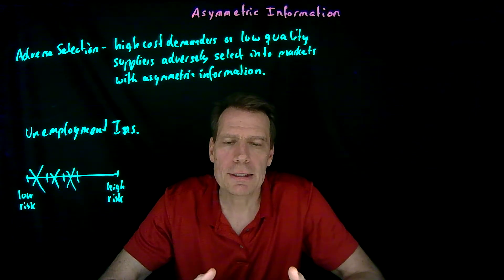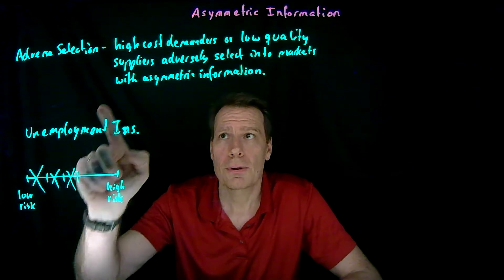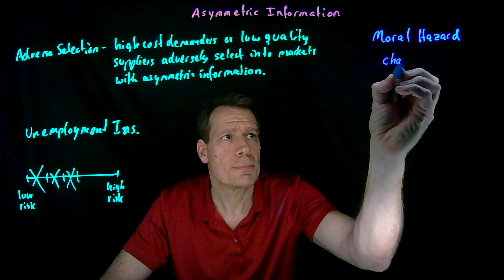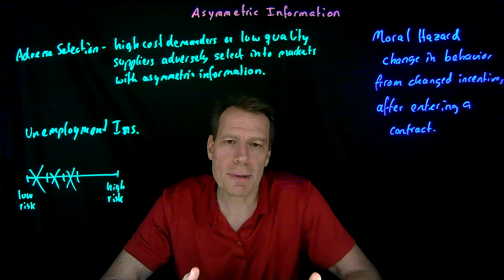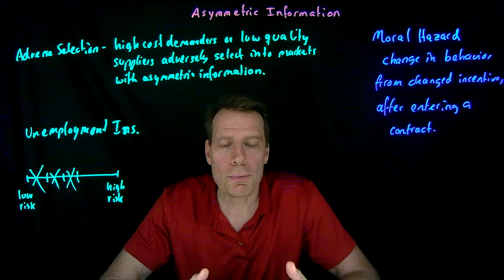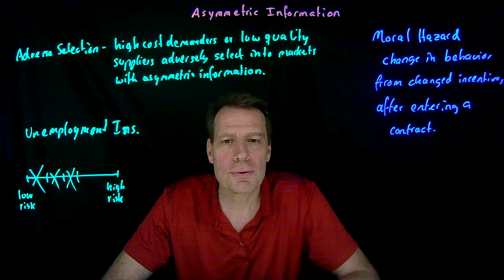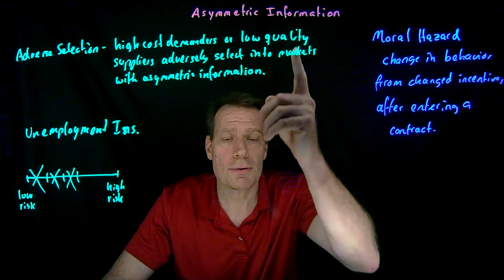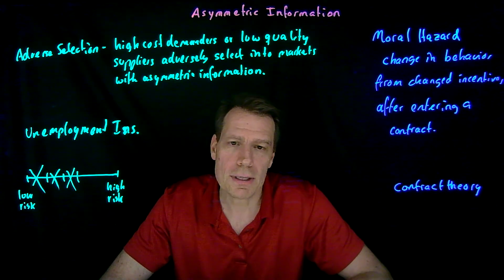21.2.Adverse Selection and Moral Hazard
This video extends the discussion of Adverse Selection and illustrates how it can lead to the disappearance of certain markets. It also introduces the concept of moral hazard.